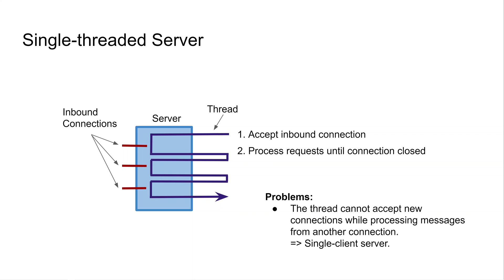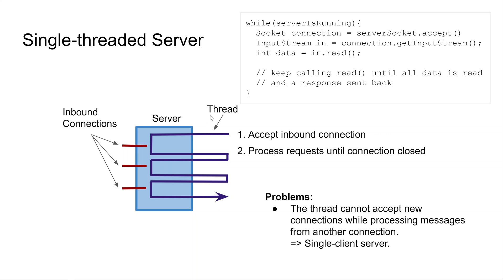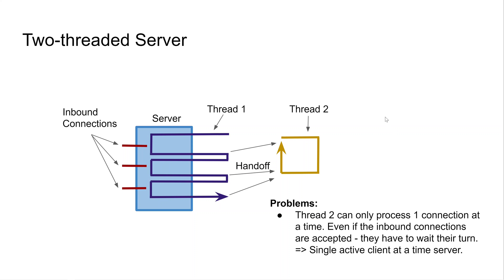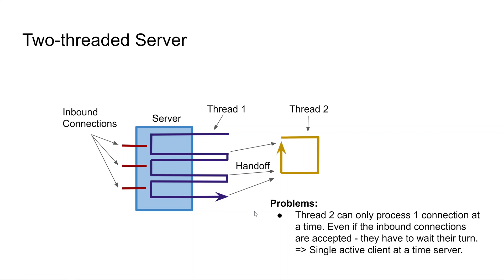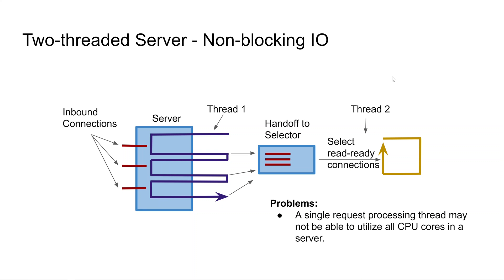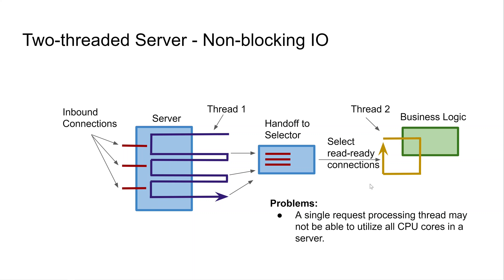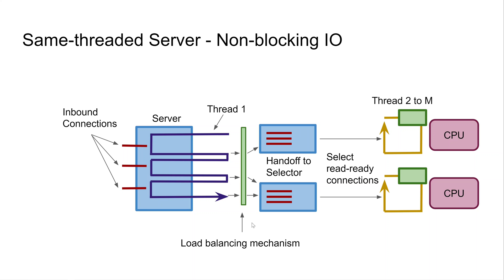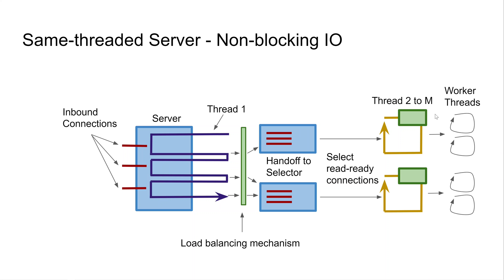Single-threaded and Same-threaded designs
Single-threaded and same-threaded designs are designs where resources and business logic are only called by a single - or the same - thread. That means the business logic and resource accessing code does not have to worry about concurrency issues.

Chapters:
0:00 Single-threaded design introduction
0:19 First single-threaded server design (bad)
2:40 Two-threaded server design
4:25 Multi-threaded server design
7:33 Two-threaded non-blocking IO server design
12:10 Same-threaded non-blocking IO server design
14:22 Connection load balancing mechanism
14:56 Adding background worker threads to a same-threaded server design
15:59 Single-threaded concurrency